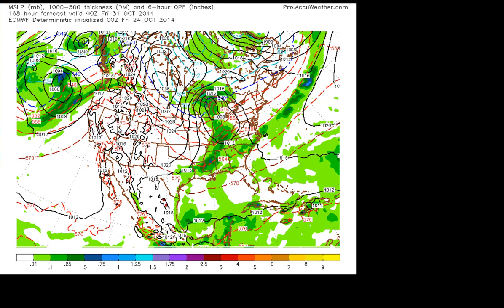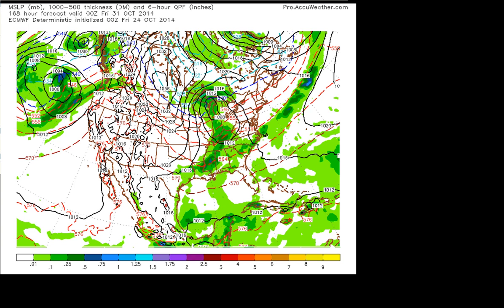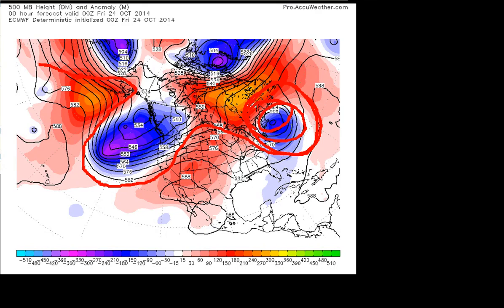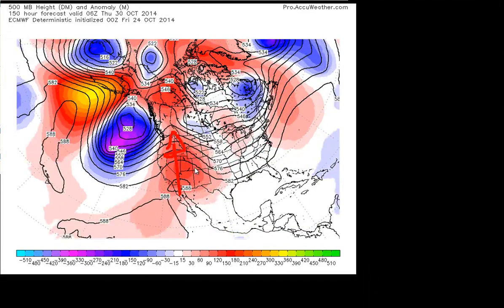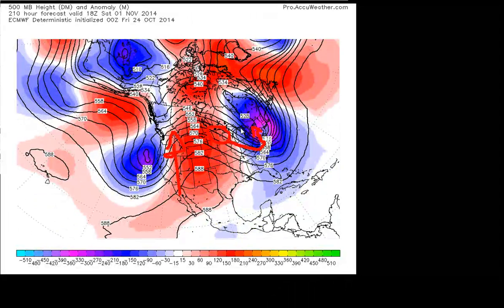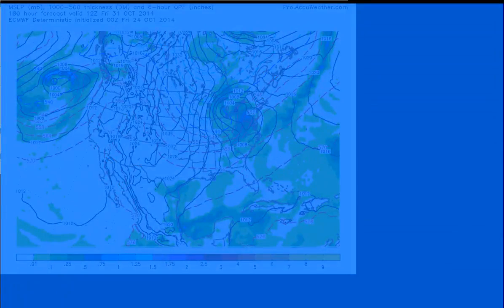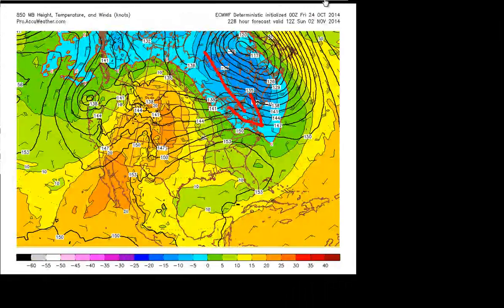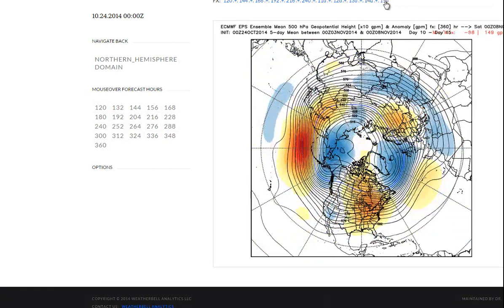Big Halloween Chill?